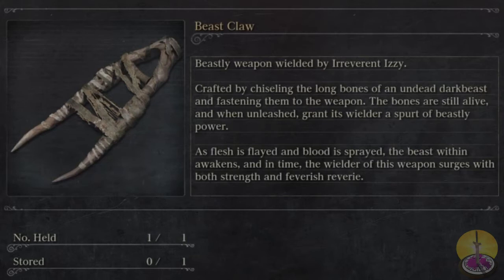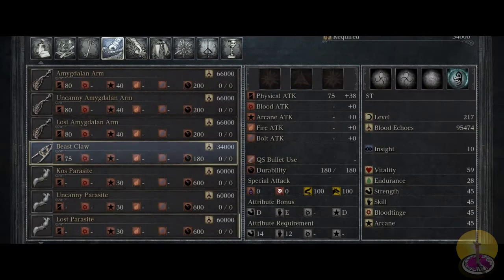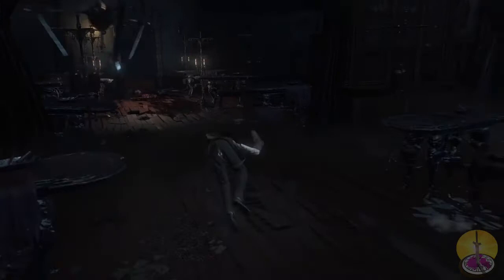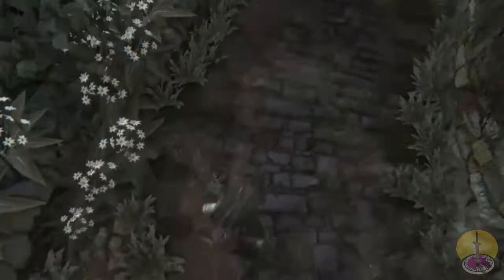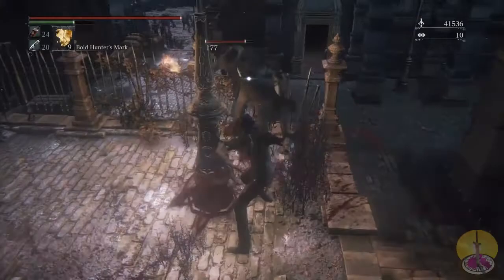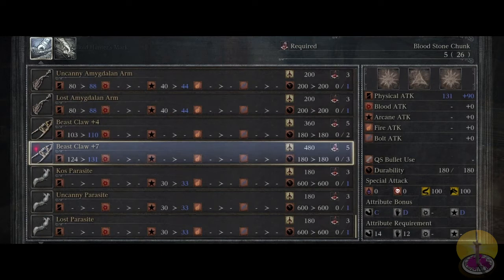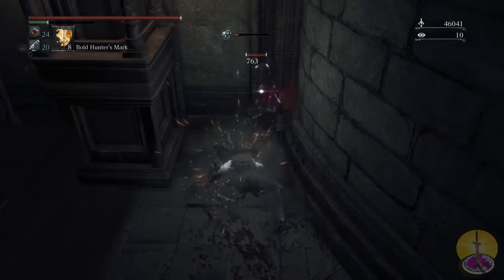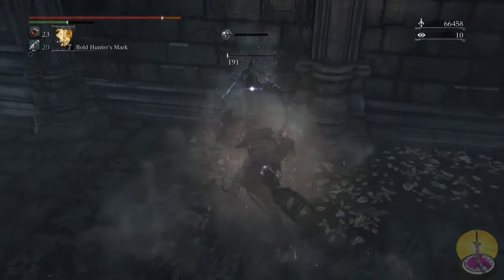Bloodborn Beast Claw review/showcase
It's be hunter or the hunted...or both?